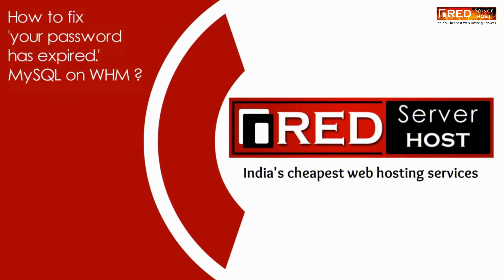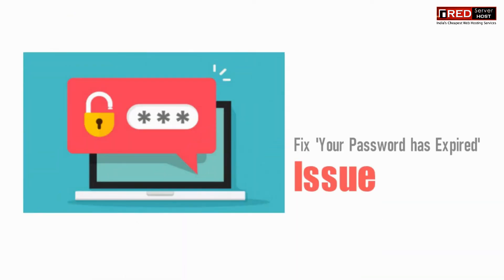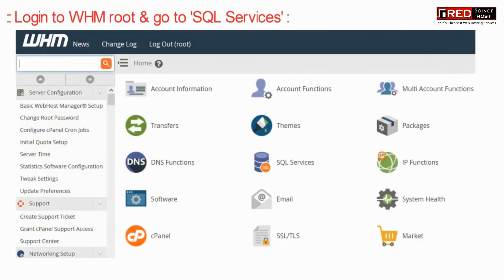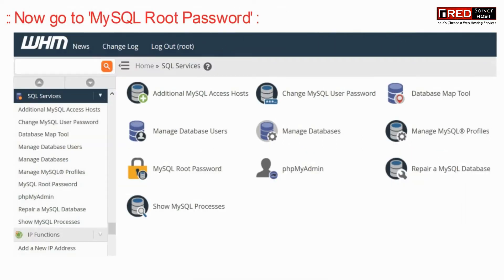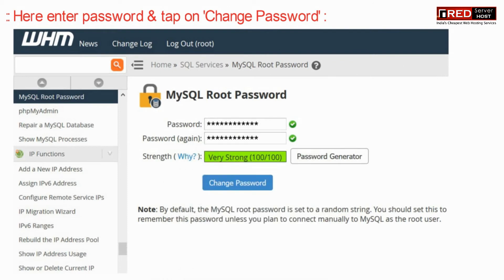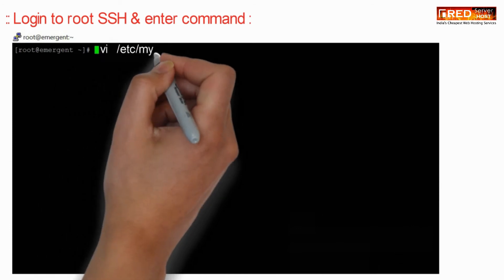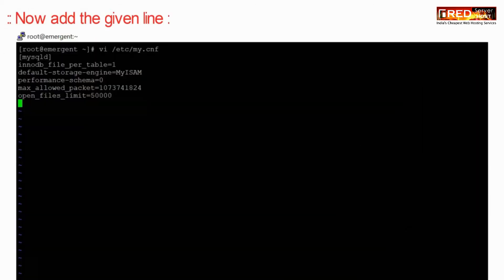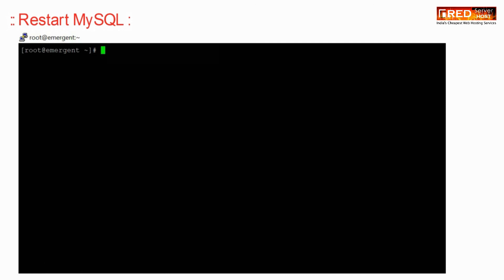How to Fix "Your Password has Expired" issue in MySQL on WHM?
Today in this video you will learn how to fix "Your password has expired. To Log in you must change it using a client that supports expired passwords" issue in MySQL on WHM server.

If you see an error like:
(XID cjbygs) The system failed to connect to the “MySQL” database “mysql” because of an error: 1862 (Your password has expired. To log in you must change it using a client that supports expired passwords.) at /usr/local/cpanel/Whostmgr/Accounts/Create.pm line 1234.

You'll have to reset MYSQL root password from WHM.
Follow the steps given below to fix this issue:
Step::1 Log into WHM(root)
Step::2 Go to SQL Services
Step::3 Now click on MySQL Root Password
Step::4 Enter the Password in both the boxes
Step::5 Click on Change Password button

Moreover you can avoid getting your password expires again by executing a simple command over SSH.
vi /etc/my.cnf
After this add the line given below-
default _password_lifetime=0
Now save the changes and quit by entering
:wq!
Then restart MYSQL:  service mysqld restart

Watch the video carefully so that you don't miss anything..

That's it!!!